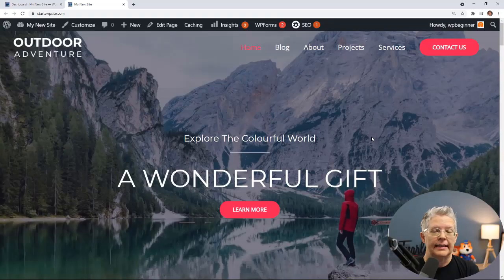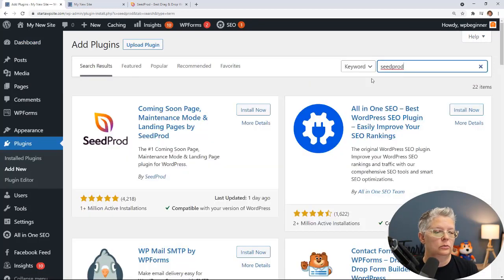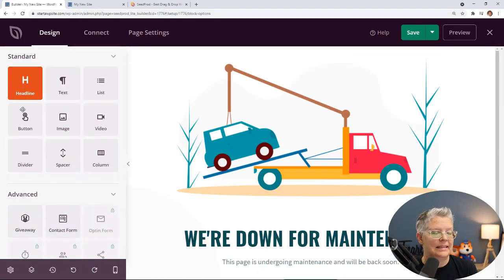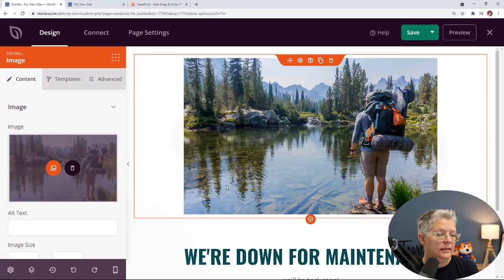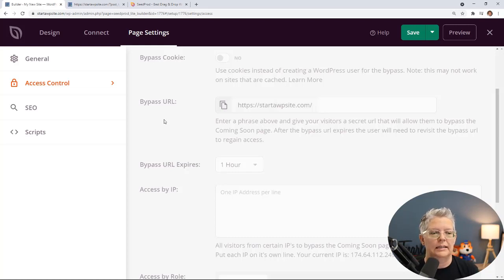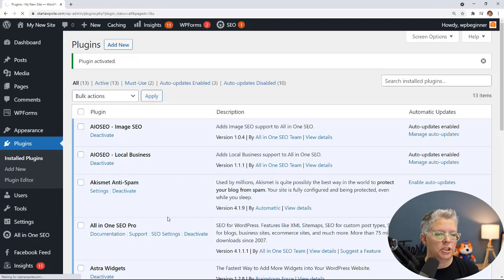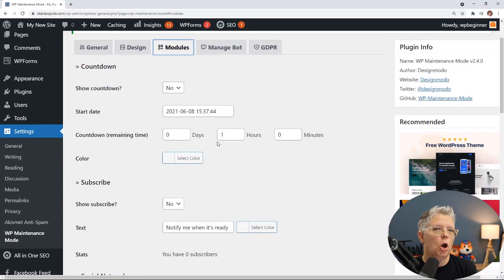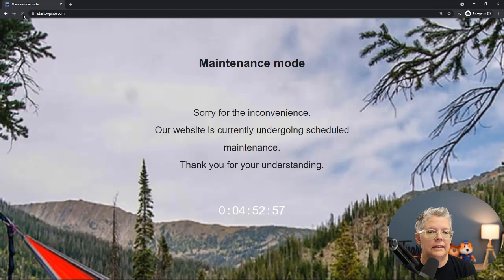How to Put Your WordPress Site in Maintenance Mode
Do you want to put your WordPress site in maintenance mode? Maintenance mode allows you to display a user-friendly notice to your visitors instead of a broken site during website maintenance. It allows you to safely perform maintenance tasks while making sure that people who need access can still access the site. In this video, we'll show you how to put your WordPress site in maintenance mode.

SeedProd is a free WordPress plugin that allows you to create completely custom Coming Soon pages, Maintenance Mode pages, 404 pages, and even full marketing landing pages. If you're interested in purchasing SeedProd you can find it using the page below and get a discount using our code WPBVIP.

--Links--

►Written Tutorial - How to Put Your WordPress Site in Maintenance Mode

--Top Resources--

For SeedProd, once you install and activate the plugin, you would navigate to SeedProd, Pages, and click the 'Set up a Maintenance Mode Page' button. You will be given the choice to select from a premade template and we would recommend selecting one of the pre-built pages to customize.

SeedProd has a drag and drop page builder where you can customize any object you like, including changing text, location of elements, or resizing elements. Once you have set up the page how you wanted, click the save in the top right. Once your maintenance page is set up, SeedProd allows you to activate the page under SeedProd, Pages using the toggle beneath Maintenance mode.

Once you install and activate the plugin you can find its settings under Settings, 'WP Maintenance Mode', and from that settings page you have the option to activate the maintenance mode page, allow bots to crawl your site while it is in maintenance mode and many other useful customization settings depending on how you want the maintenance page to work with your site.

Timestamps:
00:00 how to put your wordpress site in maintenance mode
00:43 how to install SeedProd and use maintenance mode
01:48 how to design a maintenance mode page for your wordpress website
04:44 set up maintenance mode using wp maintenance mode plugin